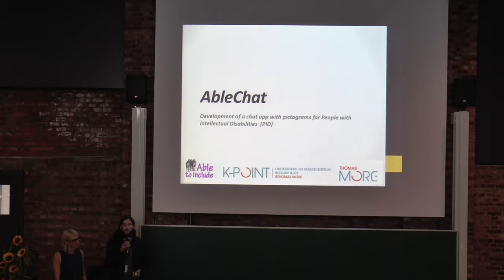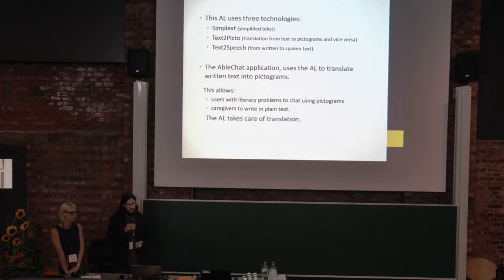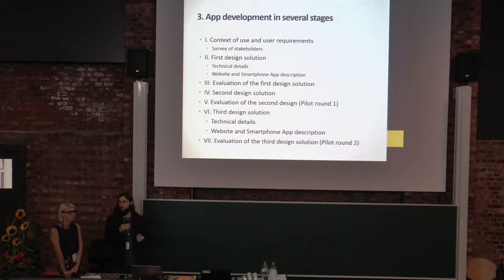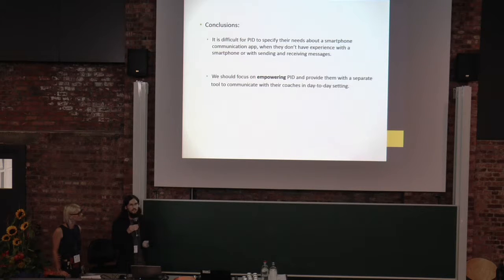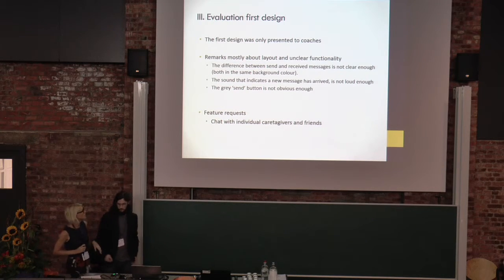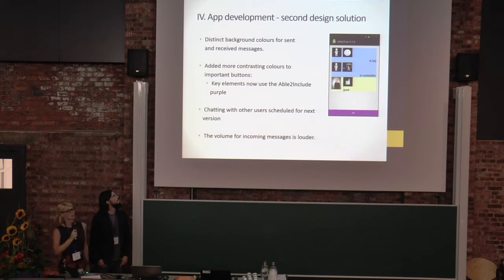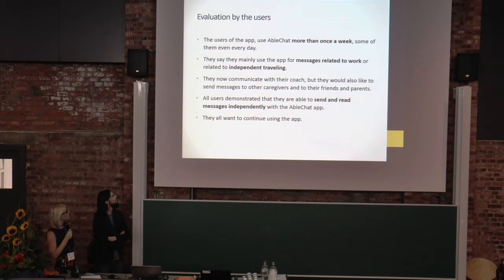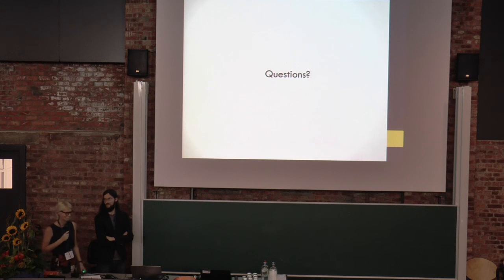E4S Conference 2016 - 06 Nele Bosch and Steven Solberg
E4S Conference 2016 - Presentation at the Engineering4society conference in Leuven - 15-16 September 2016 - AbleChat: Development of a chat app with pictograms for people with Intellectual Disabilities